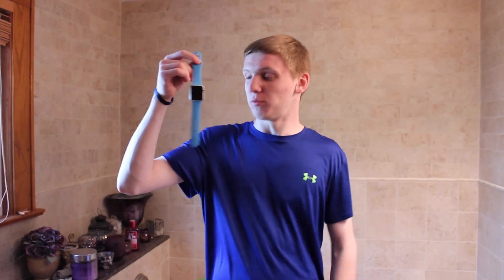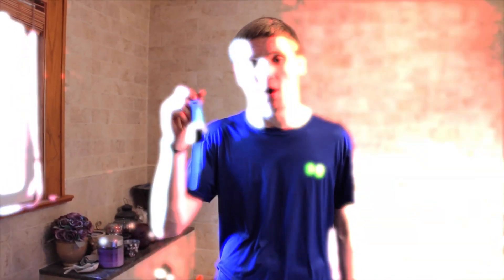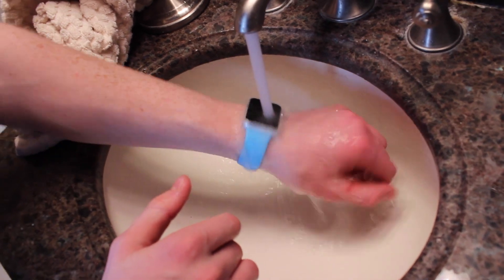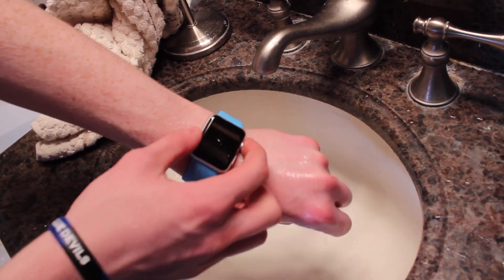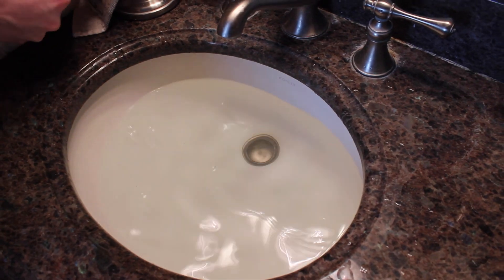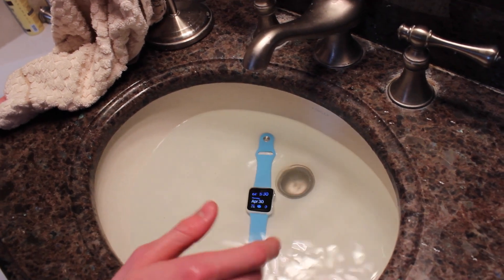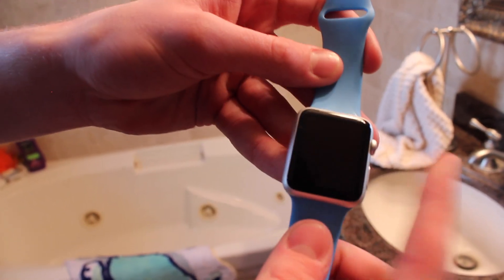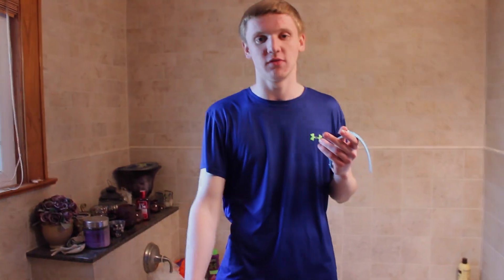Is Apple Watch Waterproof? (Water Test)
In this video, we put the Apple Watch to the test against one of mobile technology's biggest fears: water. Apple rates their new smartwatch at IPX7, meaning the device can be submerged in up to 3 feet of water for 30 minutes. Let's see if that's true!